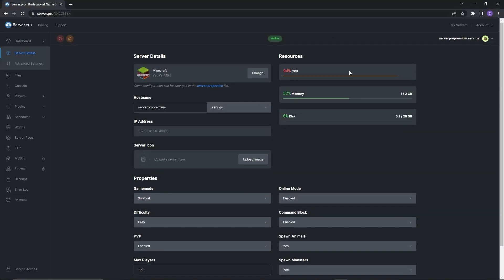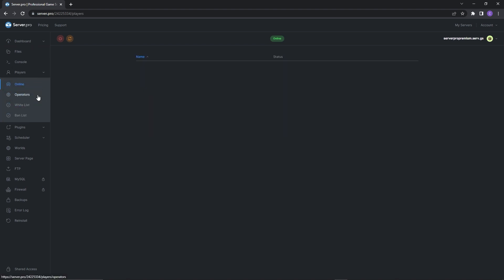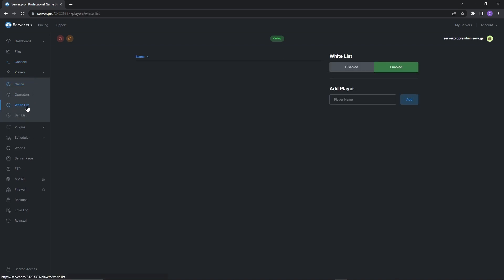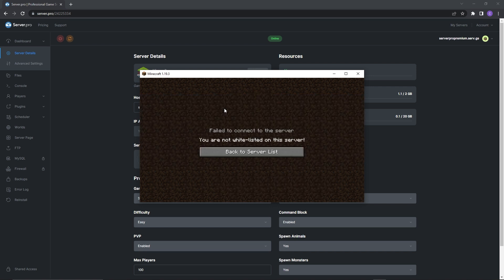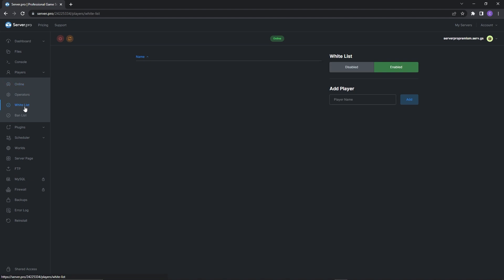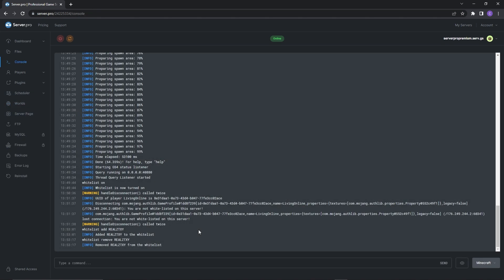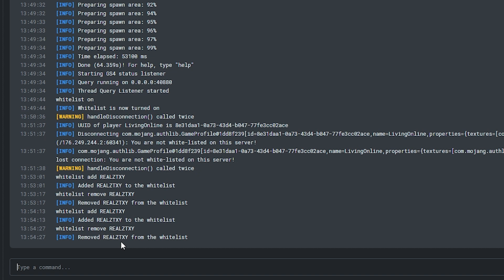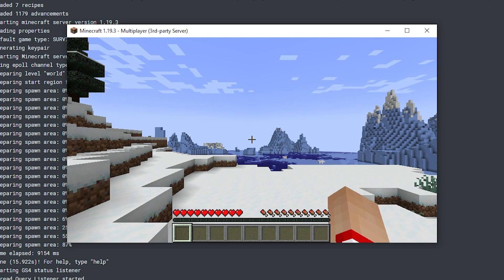How to Enable and Use the Whitelist on Your Server - Minecraft Java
In this video, we show you how to enable and use the Whitelist on your Java server. We demonstrate how to turn whitelisting on and how to add and remove players from the whitelist!

Timestamps:
0:00 Intro
0:10 Enabling Whitelist
1:04 Using Whitelist
2:07 Outro